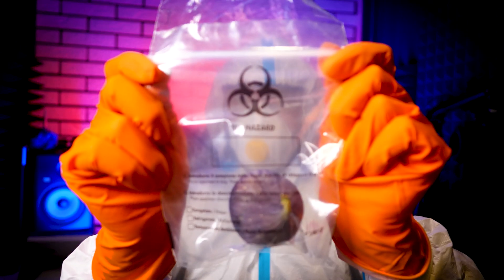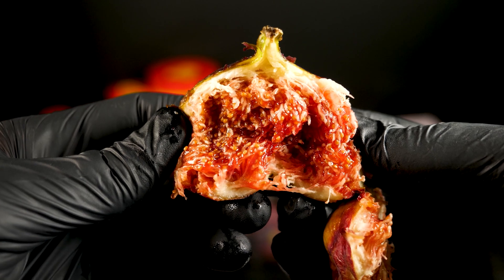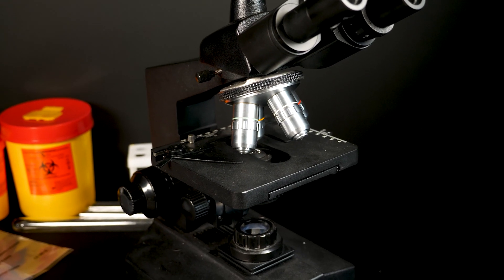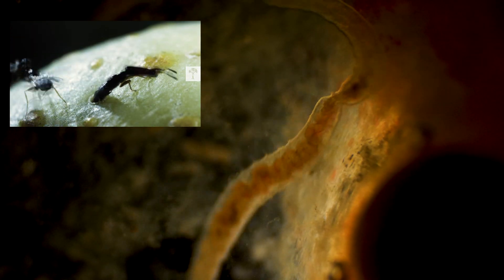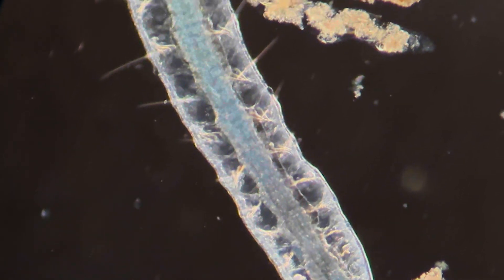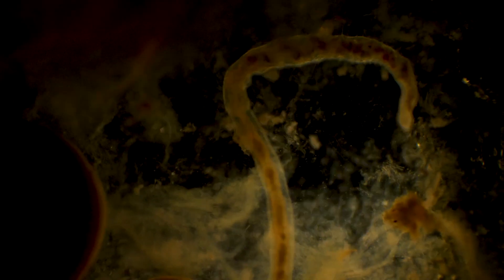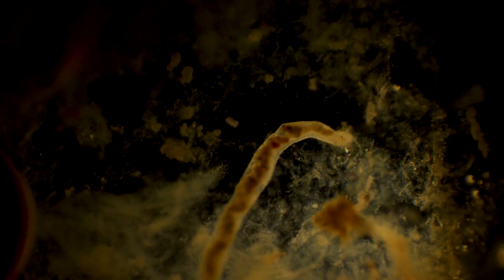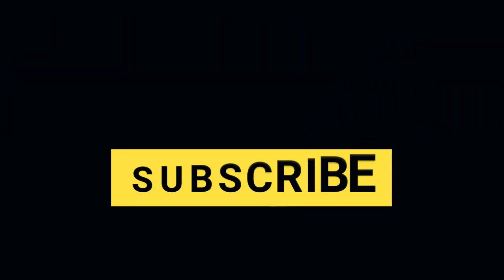STOP Eating Figs Until You Watch This!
Hello, friends! Welcome to Mad Science, and today we are going to uncover one of nature's most unexpected mysteries – what could be hiding inside a fig, and why you might want to think twice before eating one straight from the tree. Sounds mysterious? Oh, trust me, you’re in for something truly fascinating!

I know my lab coat might seem a bit over the top, but if you're still watching, then it worked! Plus, today's topic is all about biology, and we're diving a bit deeper into it than usual. But first, I want to thank all of you for your patience. The channel has gone through quite a few changes and experiments with its theme, but there are exciting updates on the way. From now on, there won’t be any scenes of animals being fed to other predators, but the animal and insect world will still be a big part of our content, of course, in full compliance with YouTube's community guidelines.

Now, let’s get to the topic of the day – what happens to figs on the tree and why this fruit may be hiding some unexpected "guests"? If you’re used to the idea that store-bought fruits are clean and safe, you’re right. Commercial figs are indeed different because they are pollinated artificially, without the involvement of insects. This protects the fruit from unwanted visitors. But a fig that you pick from a wild tree might surprise you with some worms.